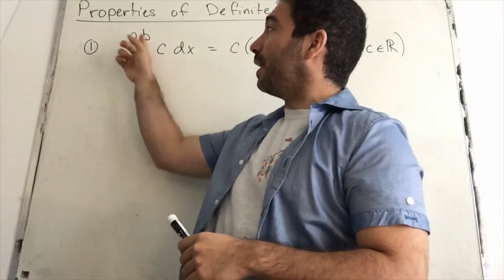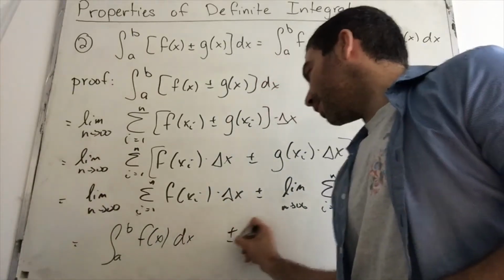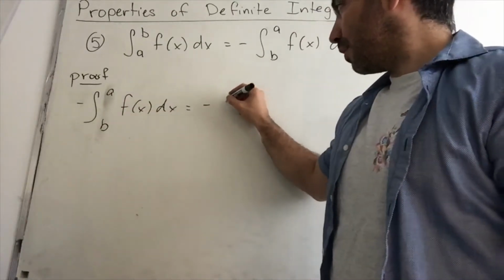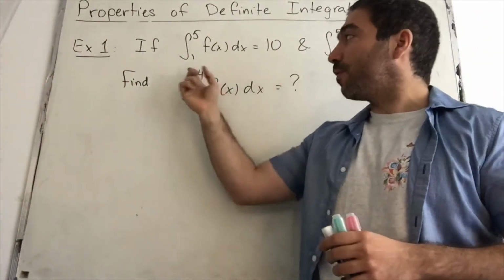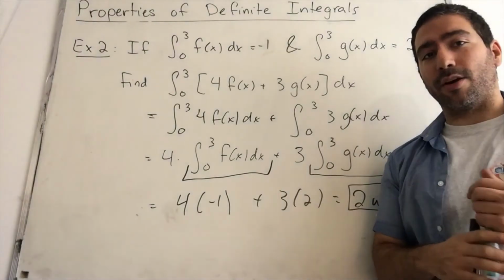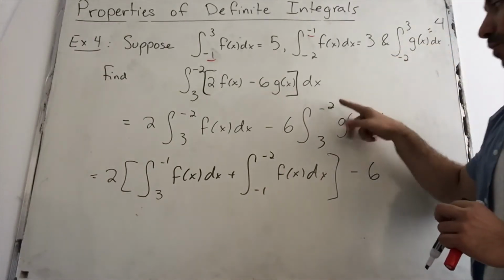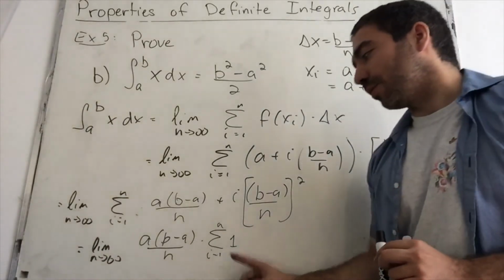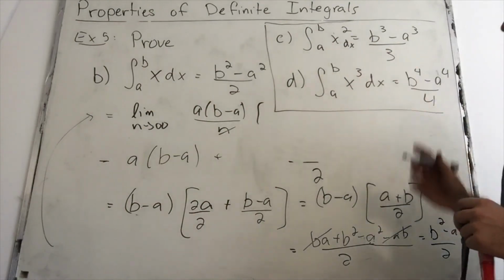Properties of Definite Integrals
Here we learn about basic definite integral properties and prove them. We solve five practice problems which get progressively more difficult.